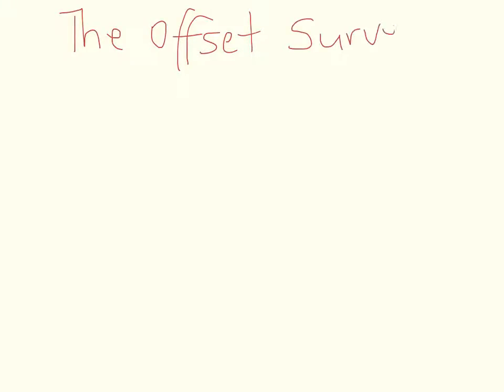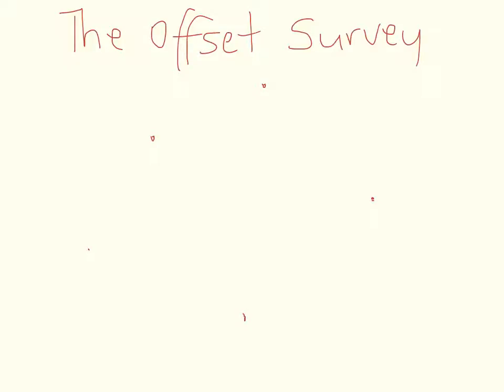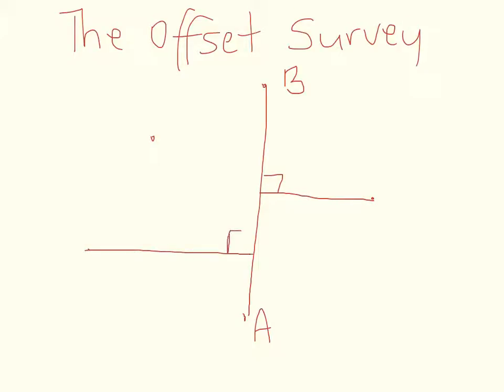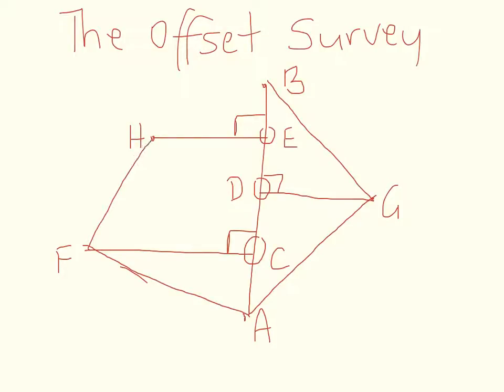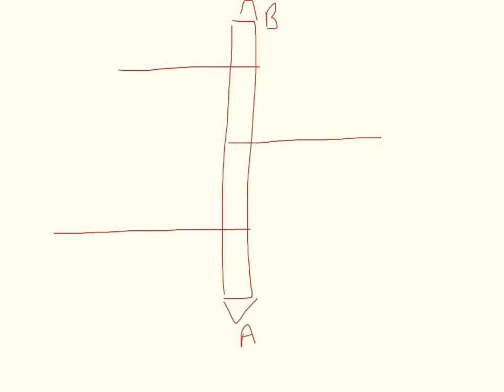The offset Survey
Describing how to draw afield sketch and a field book entry.